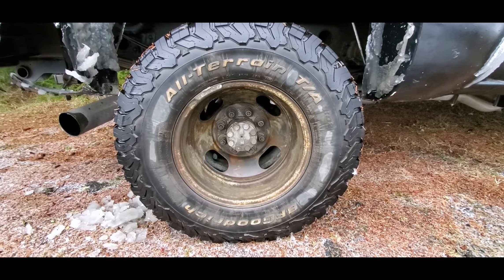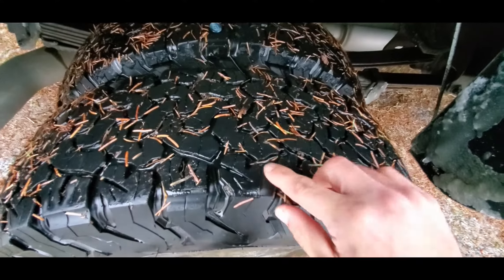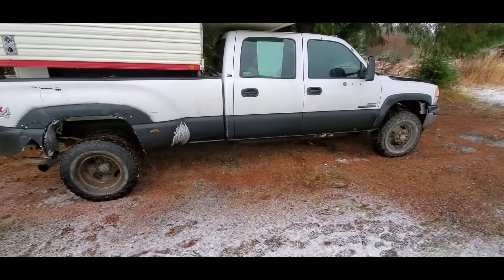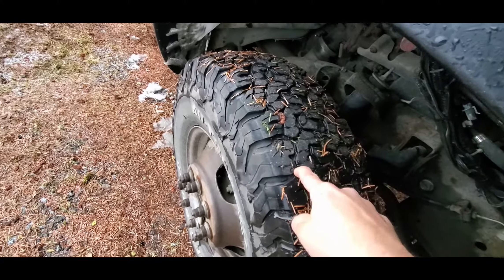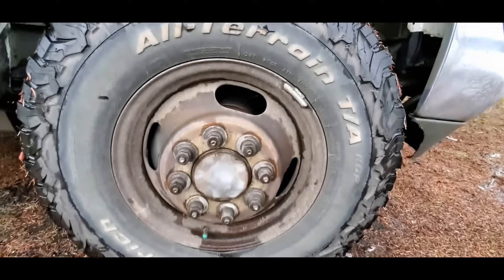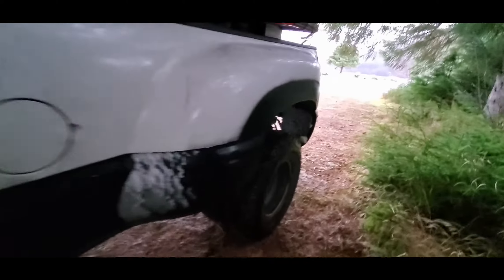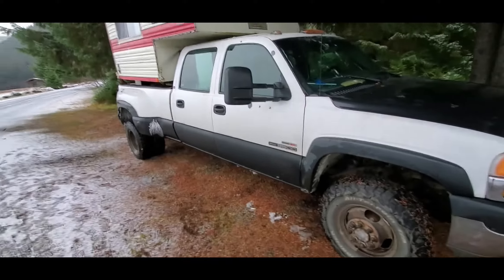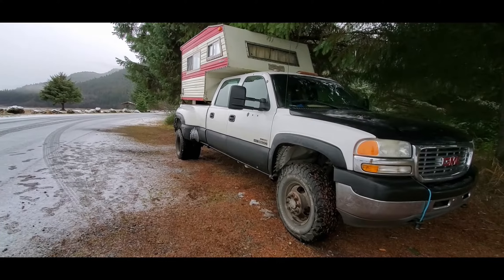Duramax Dually Tire Update: BF Goodrich KO2 All Terrain After 2 Years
See how these tires fit and get my full review of them after two years of pretty hard use over rough terrain hauling a camper.

See tires here:
🔴BFGoodrich All-Terrain KO2 -LT235/85R16

My LB7 Part List (5/17/21)
Programmer:
-PPE Xcelerator

Gauges:
-GlowShift Tinted 7 Color 60 PSI Turbo Boost Gauge Kit
-GlowShift Universal Black Single Gauge Swivel Dashboard Pod
-Electop 12V Car Add-a-circuit Fuse TAP Adapter Mini

Air Intake & Exhaust:
-GPP Turbo Intake Horn
-PPE Boost Valve | 2001 LB7 Duramax
-AFE Stage 2 Magnum Force Intake | 2001 LB7 Duramax
-RDP 3" Mandrel Bent Intercooler Pipe Kit
- Intake Heater Delete Plug
-K.B. Diesel Performance Cold Side Intercooler Pipe Coupler to Y-Bridge (2001 LB7 only)
-MBRP S6004P Down Pipe Back Single Side Off-Road Exhaust System

Fuel System:
-FASS Titanium Series Lift Pump
-Caterpillar 175-2949 Advanced High Efficiency Fuel Water Separator
-Caterpillar 1R0750 1R-0750 FUEL FILTER

Oil filteration:
-Caterpillar 1R-1807 Oil Filter
- 13/16"-16 to 1 1/8"-16 Oil Filter Adapter for Duramax CAT 1R-1807
-AcDelco TP3018 Professional Fuel Filter with Seal
-OKAY MOTOR Fuel Pressure Regulator for 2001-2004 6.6L LB7

Tires:
Lights:
-MAXGTRS H3 LED Fog Light
-Fahren 9005/HB3/H10 LED Headlight Bulbs, 60W 10000 Lumens
-Fahren 9006/HB4 LED Headlight Bulbs, 60W 10000 Lumens
Projector Head Light Assembly:
-Spyder Auto PRO-YD-CDE00-HL-C

Front End:
-Outer Moog ES3609 Tie Rod End
-Inner Moog ES3488 Tie Rod End
-Merchant Automotive 10012 Tie Rod Sleeve
-Moog K6654HD Pitman Arm, 1 Pack
- MOOG K6535HD Steering Idler Arm
-Moog K6723 Idler Arm Bracket

Charging System:
- DB 130 Amp Alternator
- Dayco 5061123 Serpentine belt

CV Axle:
-CV Axle Cardone 66-1325

Brake system:
-Cardone 52-7359 Remanufactured Hydroboostt
-Dorman M630035 New Brake Master Cylinder
-Dorman 919-254 Stainless Steel Brake Line Kit
-ACDelco 14D784MH Advantage Semi-Metallic Front Disc Brake Pad Set with Hardware
-ACDelco Gold 17D909MH Semi-Metallic Rear Disc Brake Pad Set
-ACDelco 18A1193A Advantage Non-Coated Front Disc Brake Rotor
-ACDelco 18A1417 Professional Rear Drum In-Hat Disc Brake Rotor
- ACDelco 172-2406 GM Front Passenger Brake Caliper
-ACDelco 172-2405 GM Original Equipment Front Driver Side Disc Brake Caliper Assembly
-ACDelco 173-0551 GM Original Equipment Rear Driver Side Disc Brake Caliper Kit without Brake Pads or Bracket
-ACDelco 173-0552 GM Original Equipment Rear Passenger Side Disc Brake Caliper Kit without Brake Pads or Bracket

Rear Diff Cover:
-Dorman 697-712 Rear Differential Cover

U-Joints:
ACDelco 45U0300 Professional U-Joint
Driveshaft Center Bearing
- Genuine GM Parts 88934865

Rear Bearings:
-ACDelco RW20-07 GM Original Equipment Rear Outer Wheel Bearing
-ACDelco RW20-08 GM Original Equipment Rear Inner Wheel
-ACDelco 291-319 GM Original Equipment Rear Axle Shaft Seal

Sensors:
Dorman 511-102 Transmission Range Sensor | 2001 LB7 Duramax / Allison 1000 Transmission
Additives:
-Hot Shot's Secret FR3 Friction Reducer - 32 fl. oz
-Hot Shot's Secret Stiction Eliminator 1 Qt (32 Oz)